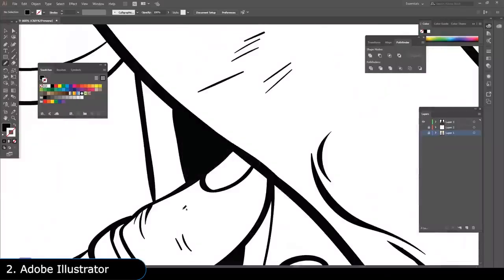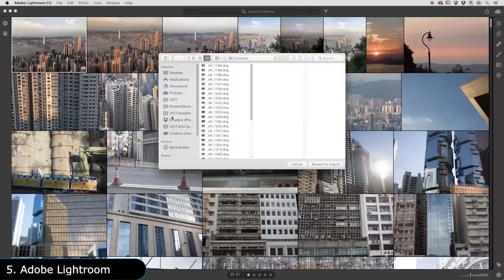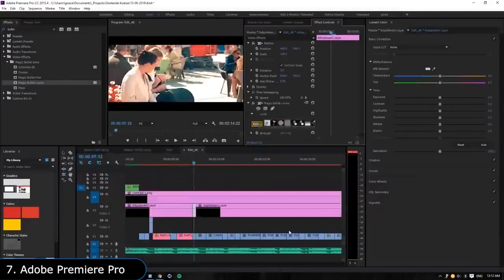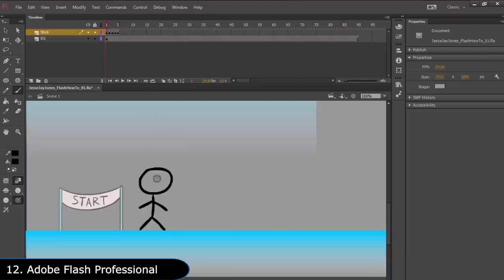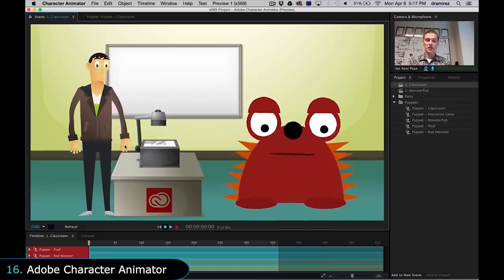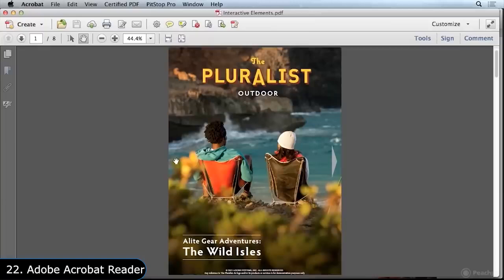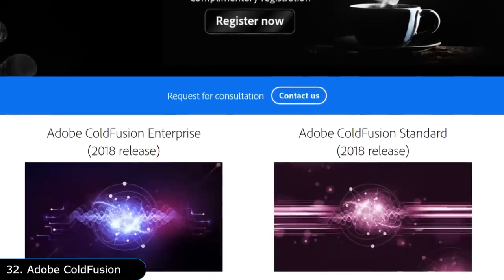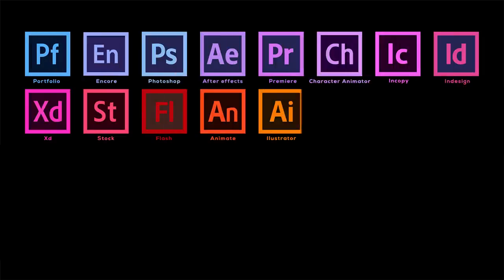Documentary - Science, Administration And Information Technology - Software - Adobe Systems...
Apreciação: Documentário - Ciência, Administração e Tecnologia da Informação - Software - Adobe Systems Incorporated / Documentary - Science, Administration And Information Technology - Software - Adobe Systems Incorporated...